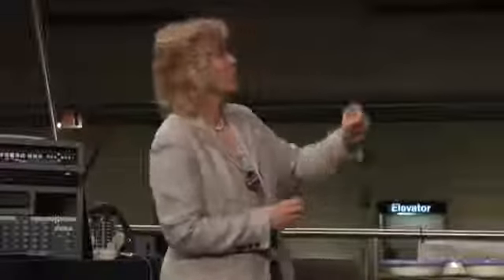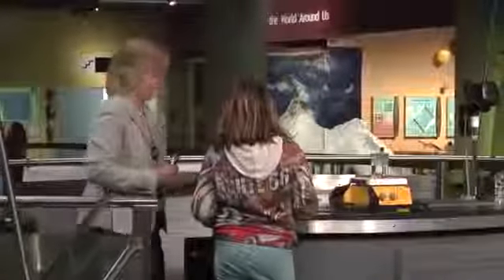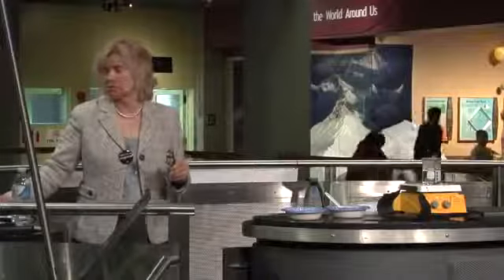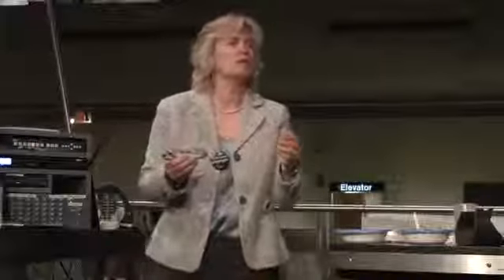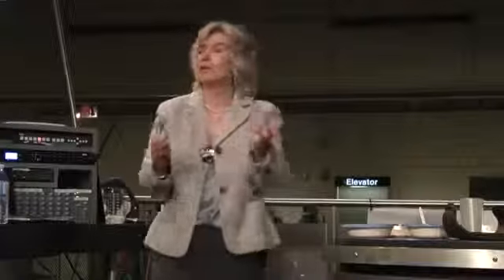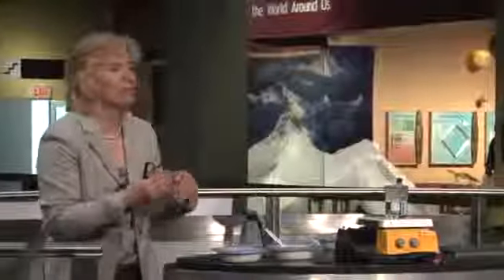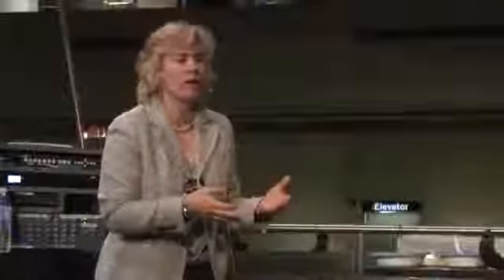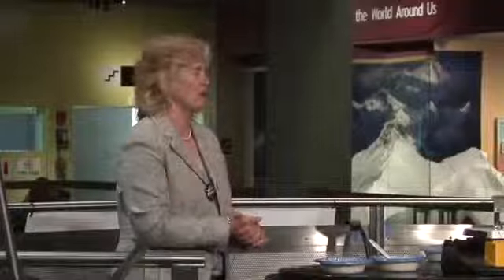Plastics Are Fantastic: Better Products Through Nano - Joey-Mead (15:41)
Prof. Joey Mead, deputy director of the NSF Center for High-rate Nanomanufacturing (CHN) at UMass Lowell, gives an introduction to plastics and describes how researchers are improving them with nanotechnology.